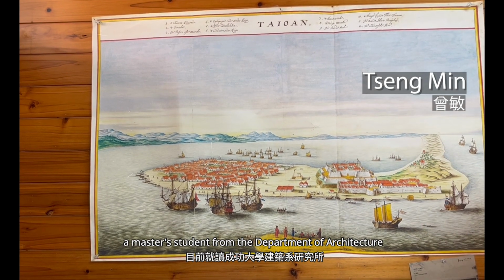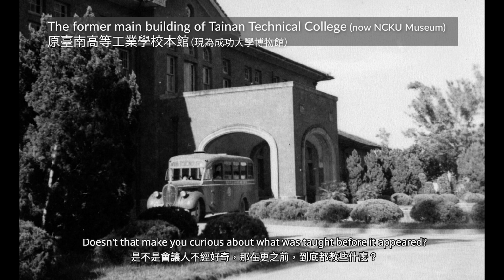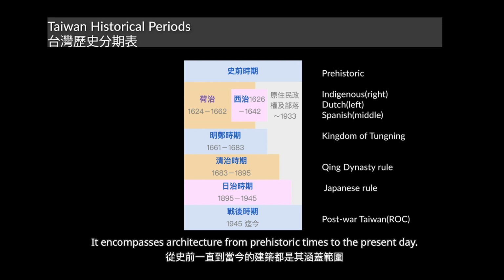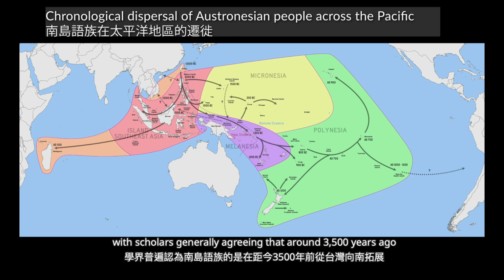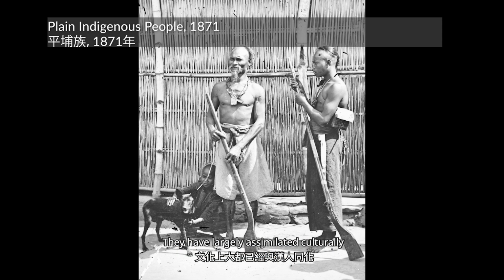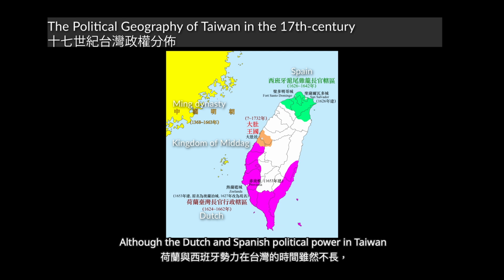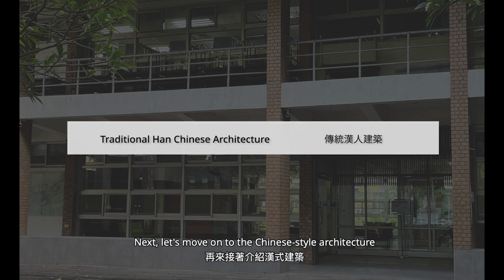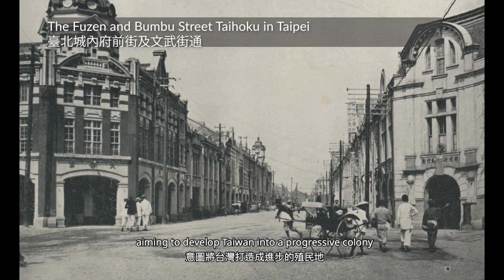Bridge Class線上銜接課程 台灣建築史(曾敏同學、黃恩宇老師)